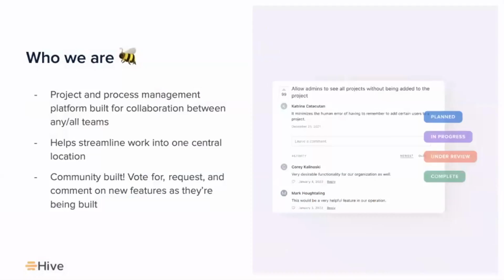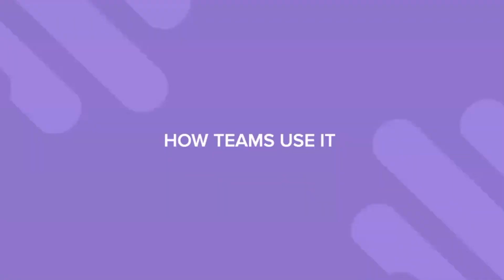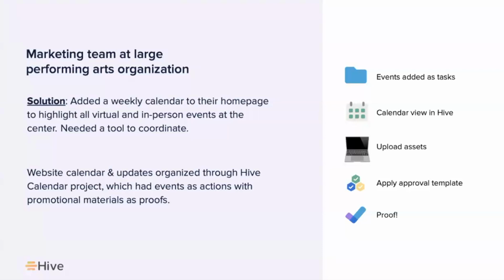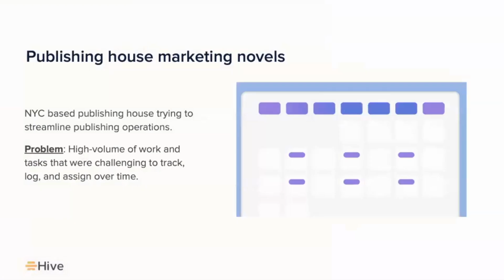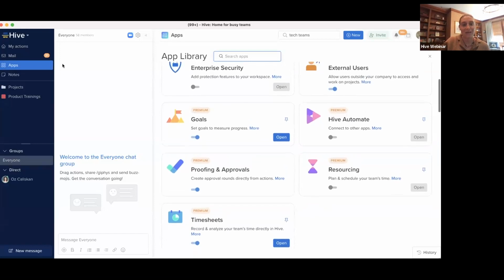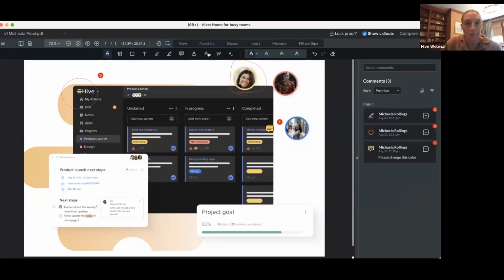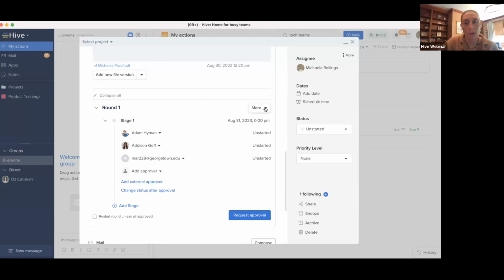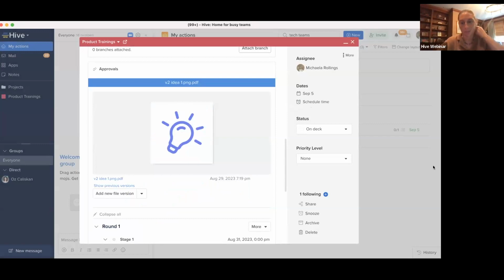Streamlining Creative Workflows with Proofing & Approvals in Hive | Hive Project Management Software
Learn more about HIve's proofing and approval functionality, built for agencies and creative teams of all size.